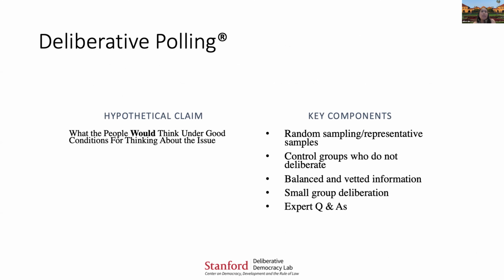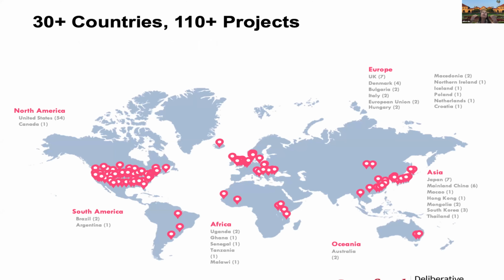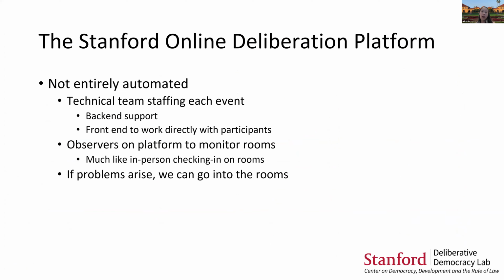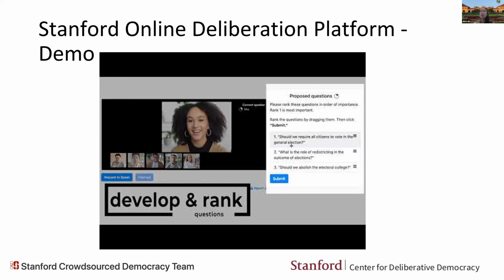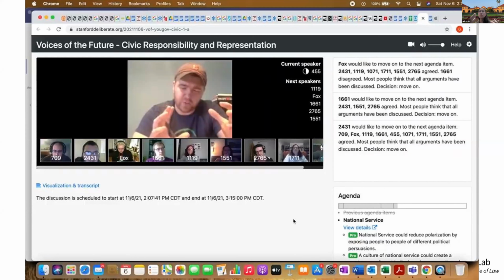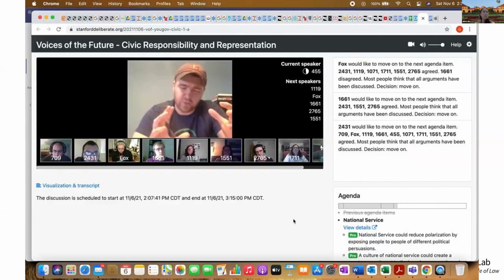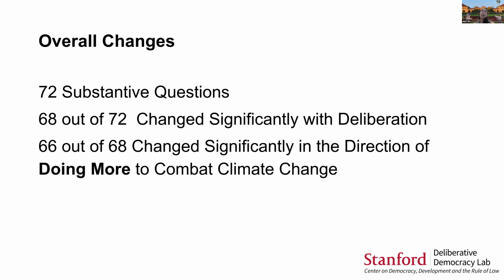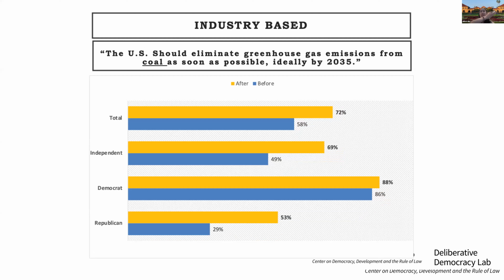Alice Siu - Using an AI-assisted deliberation platform to achieve deliberative democracy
Presented by Alice Siu at the ACM Collective Intelligence Conference 2022